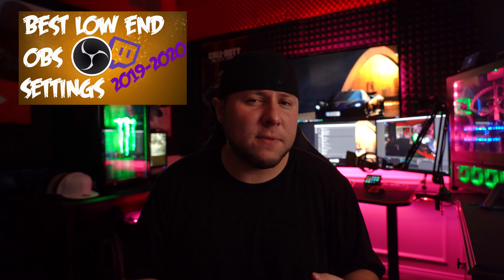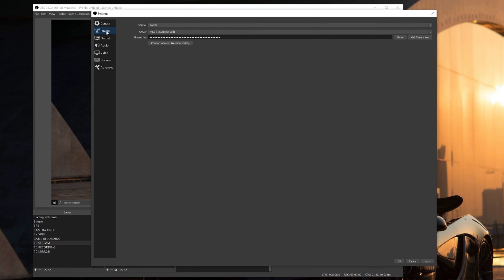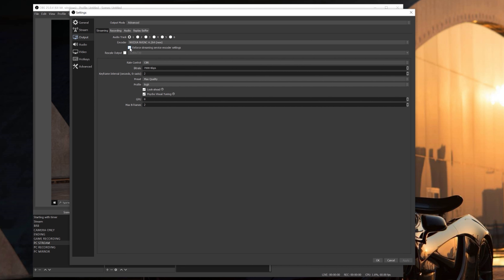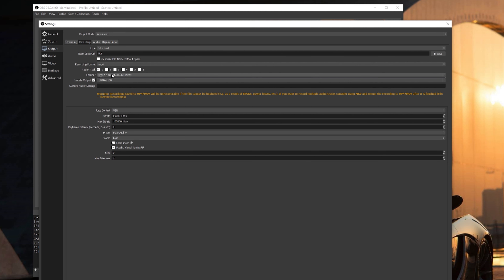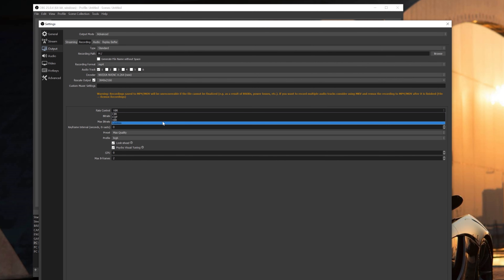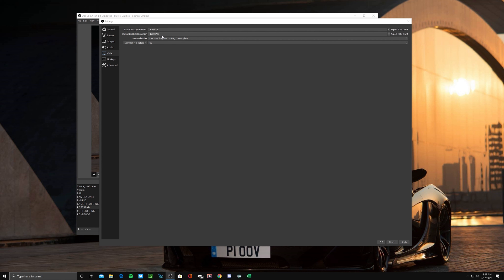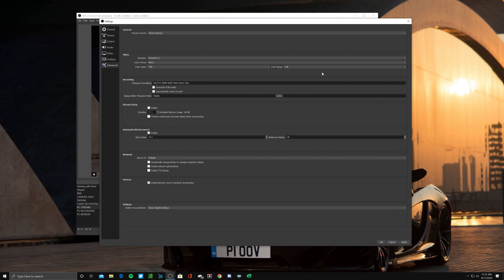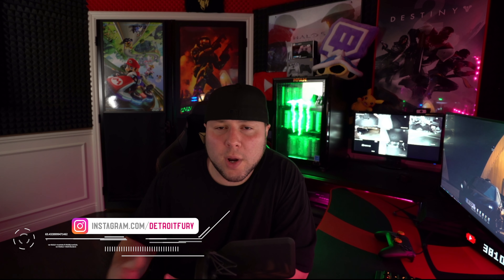Best OBS Settings For Low End PC'S 2020! (UPDATED)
Welcome back TO another OBS Tutorial...Thank you For making my tutorials THE HIGHEST RANKED VIDEOS ON YOUTUBE for the best OBS Settings! Today i provide an updated Best OBS settings tutorial for Low End PC'S in 2020! Whether your playing Call of Duty or Fortnite! 720p Streaming with NO LAG On Twitch and Mixer!!  As well as the best recording settings for smooth videos. New NVENC Encoder for RTX cards and even GTX cards. All of the Videos in the series are linked Down Below.  Also New updates for color correction for you Guys that were not discussed in the initial Videos.

NEW HIGH END VIDEO SETTINGS FOR OBS 4K! (AND 1080P)

Best High End PC RECORDING SETTINGS 4K & 1080P FPS NO LAG!

Vanja Micro USB
Elgato Game Capture 4K60 Pro MK.2
geekgo SD Card Reader
6 in 1 USB Multi Charge Cable
4k Field DSLR Monitor

This is going to take forever...If you see something you Like Just ask!